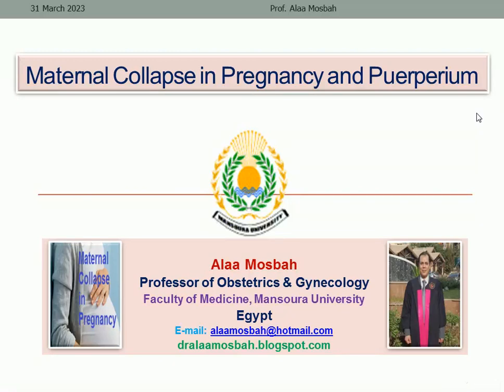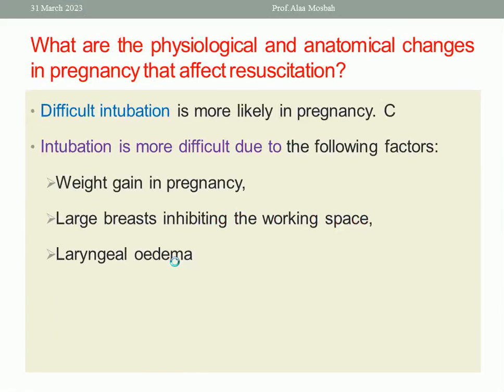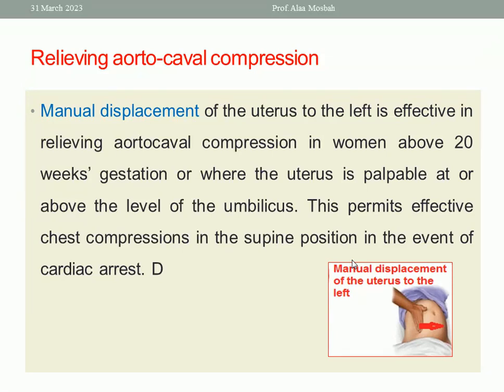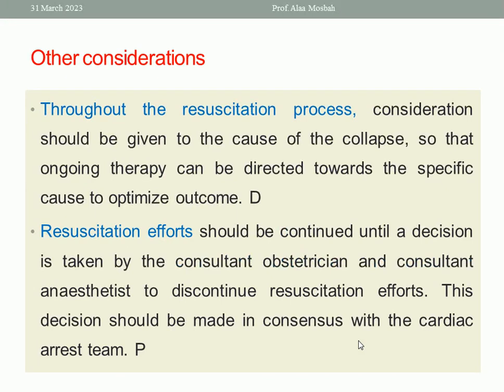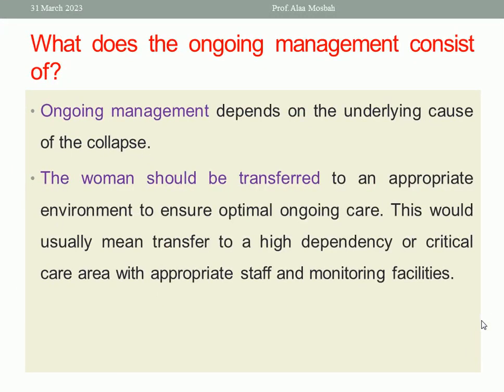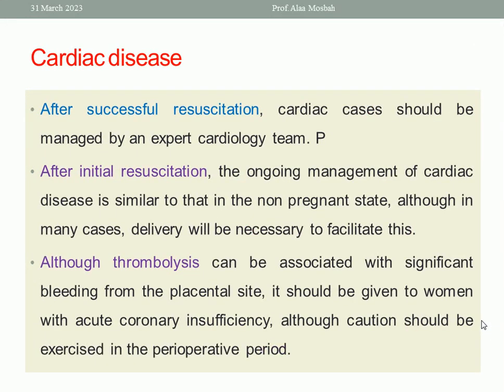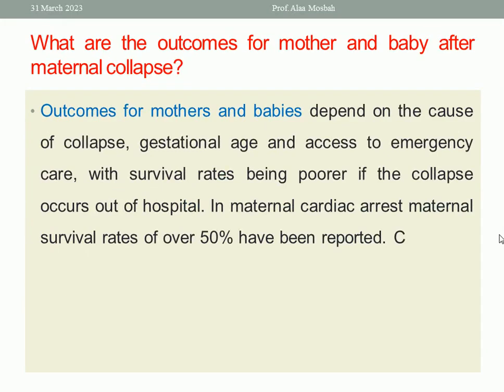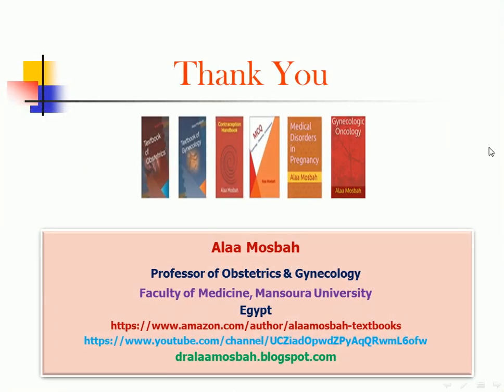Maternal Collapse in Pregnancy and Puerperium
Other links belong to me:
alaa mosbah
Maternal Collapse